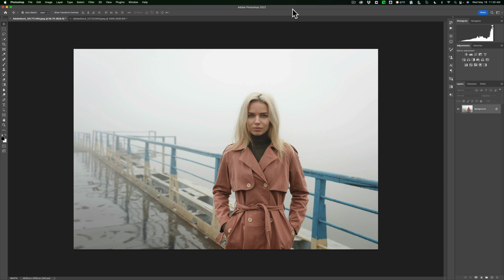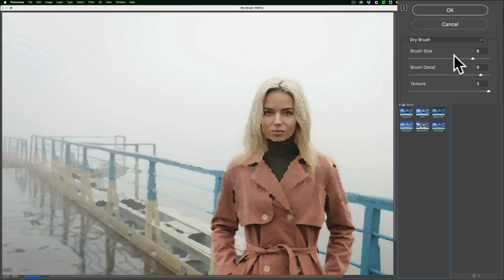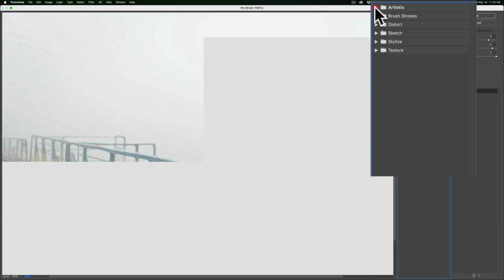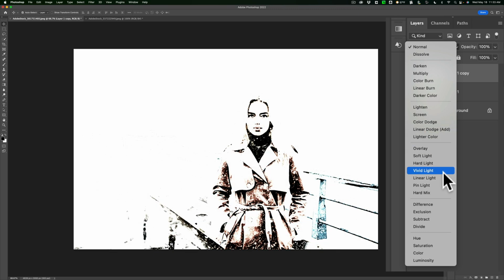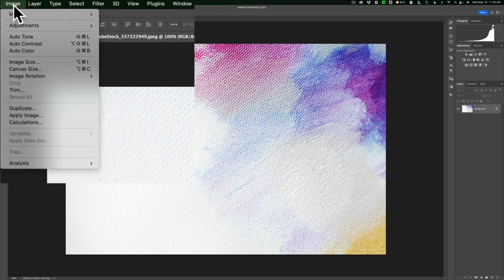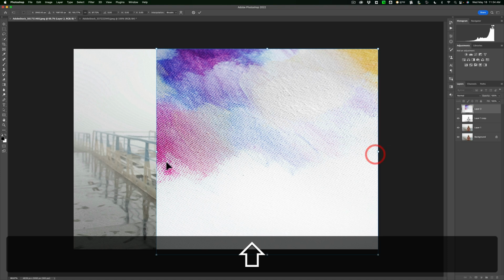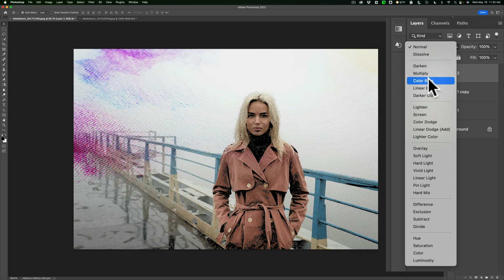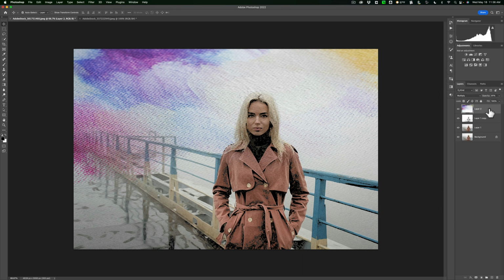Make a PHOTO Look Like a Canvas Painting in PHOTOSHOP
In this tutorial, I demo how to make an image look like a painting, on canvas, using Photoshop.

Tripods & Ballheads

Memory Cards